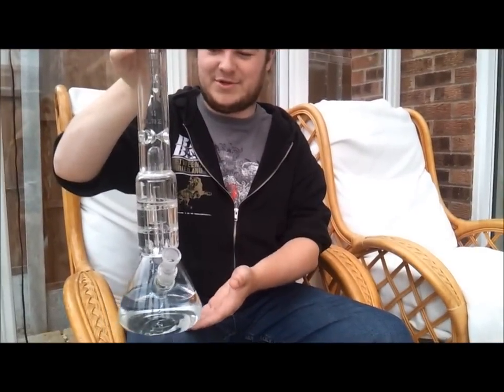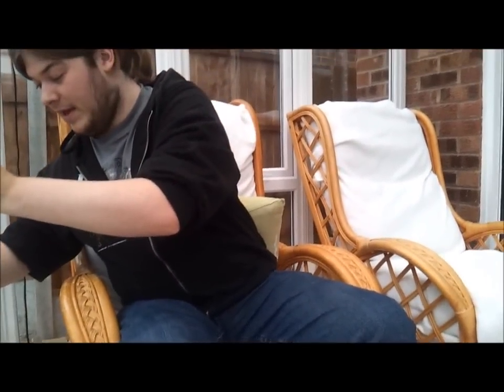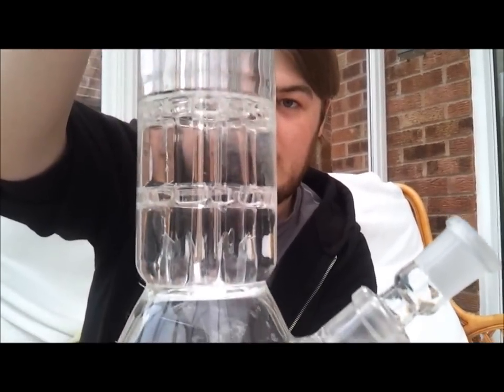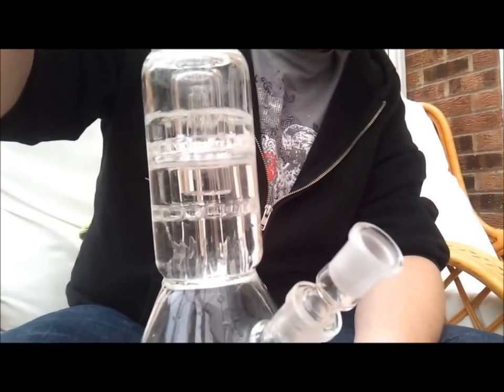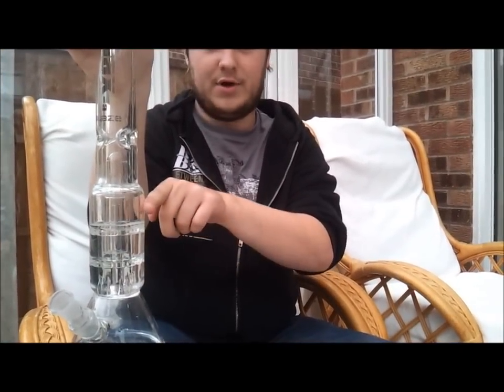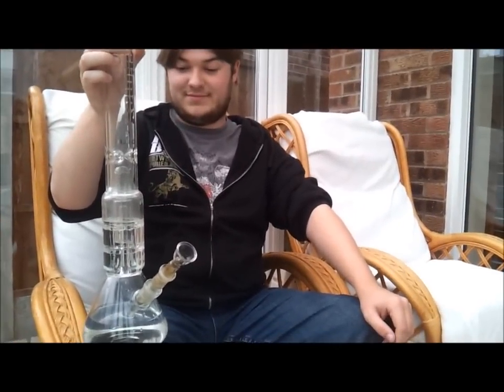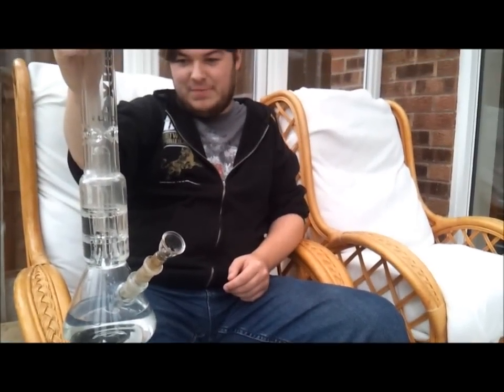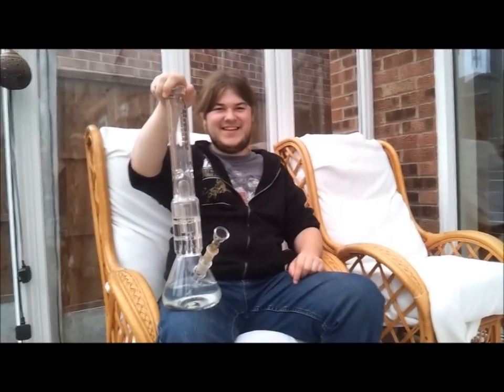The Conservatory Gear Episode 8 - Blaze Climax-a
A gear test episode of The Conservatory
This is a test and review for the Blaze Climax-a

Features:
- First of it's kind tri-levelled dome percolator
- 50cm (500mm/19.7 inches)
- 7mm thick
- 18.8 female joint
- 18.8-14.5 reducing diffusor (not shown in video)
- Ice notches
- The most amazing bong I will ever own